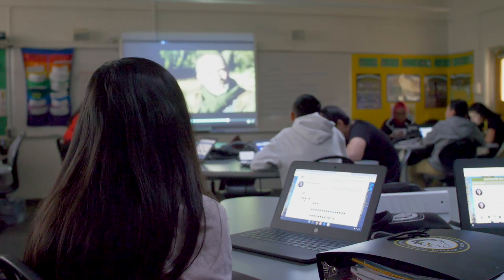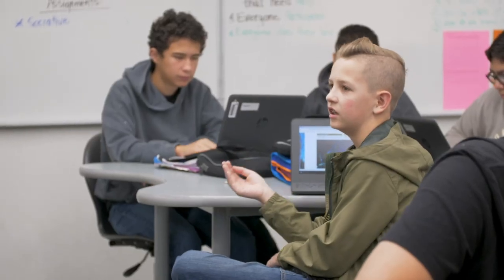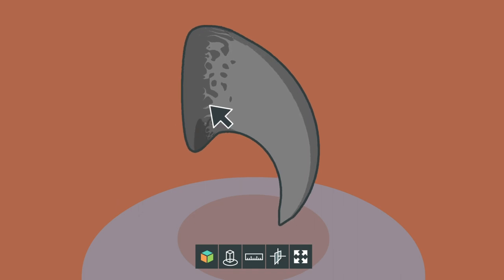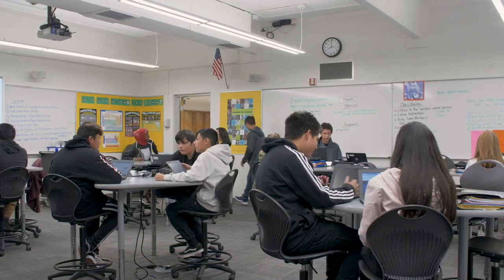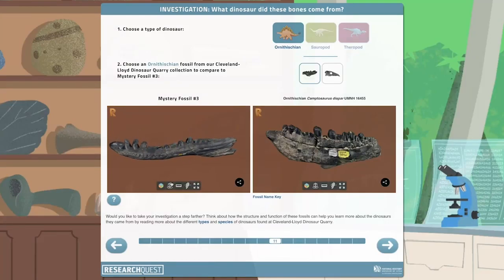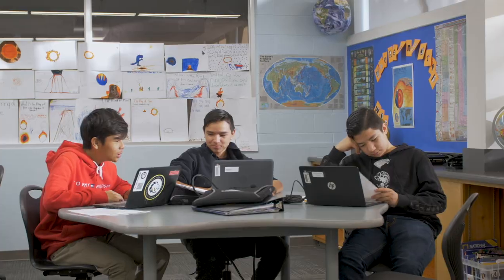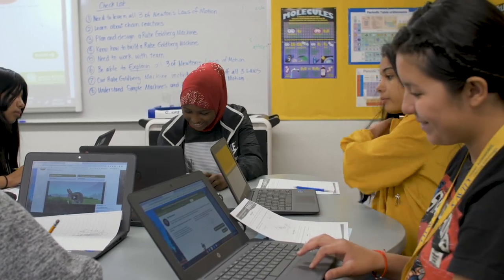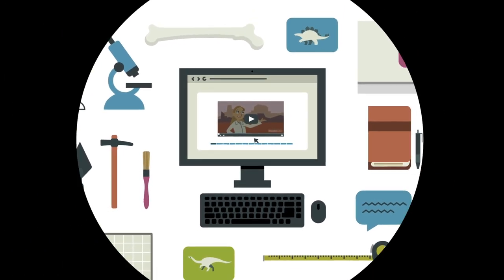SciTech Now: Research Quest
On this episode of SciTech Now, we see the development of Research Quest to better meet students' needs with critical thinking and technology in the classroom. As technology evolves, Research Quest adapts to improve students' critical thinking skills and brings it to the forefront of learning.